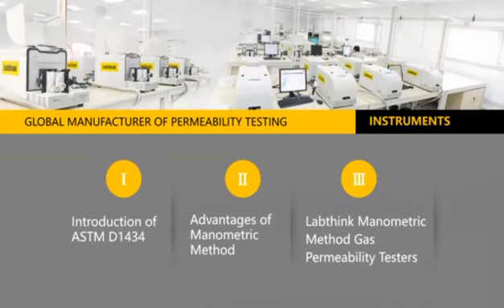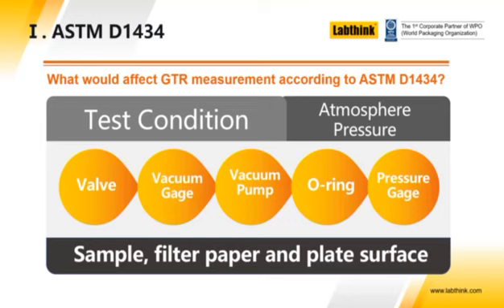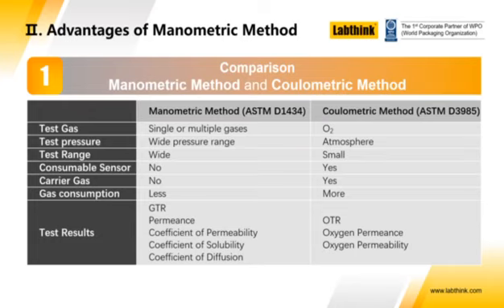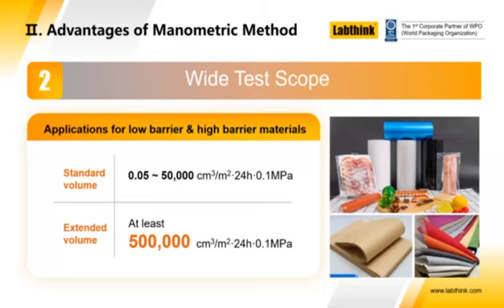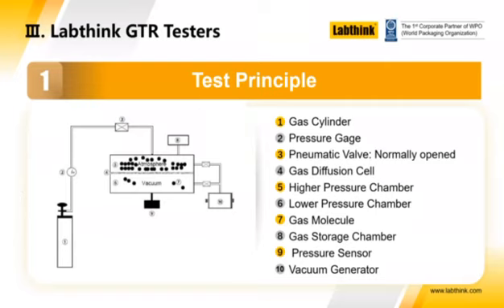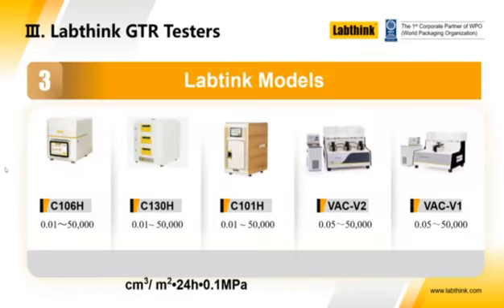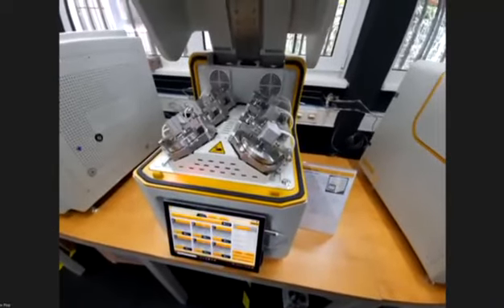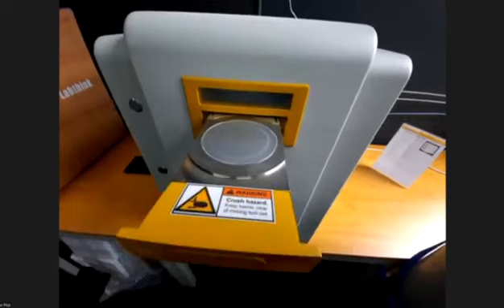Вебинар от Labthink 21.03.2023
Вебинар от производителя Labthink по новым приборам для определения газопроницаемости материалов методом дифференциального давления

-вступительная информация о развитии Labthink в приборах для определения проницаемости материалов
-функции новых приборов, преимущества для клиентов, информация о применяемых технологиях